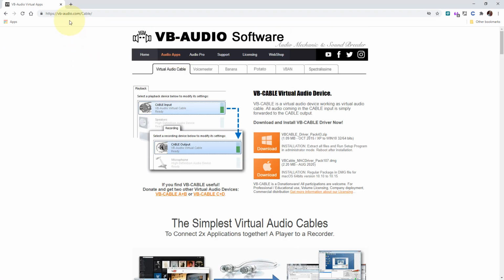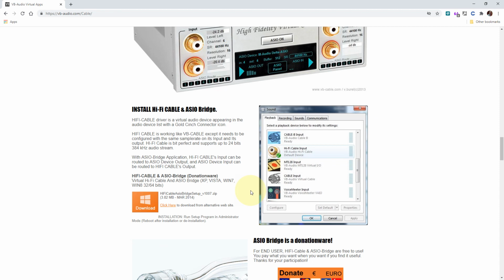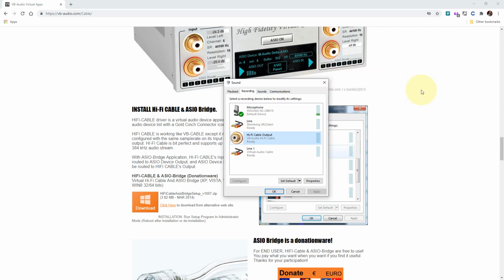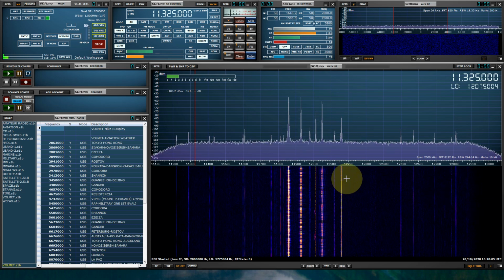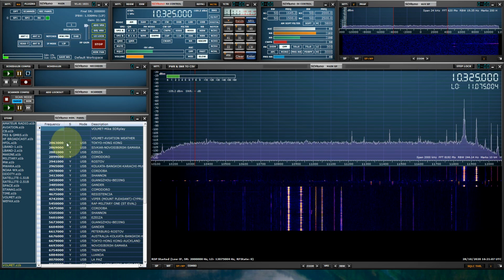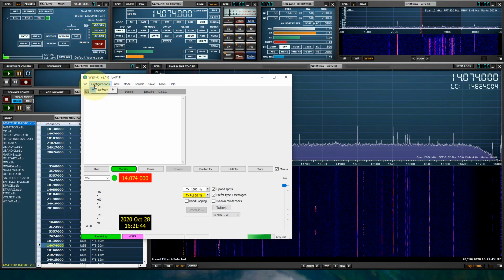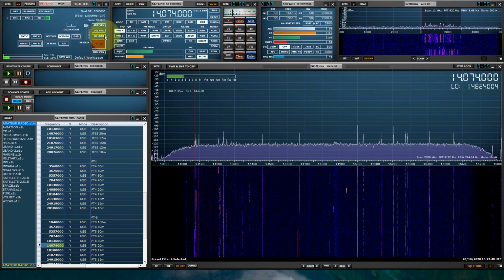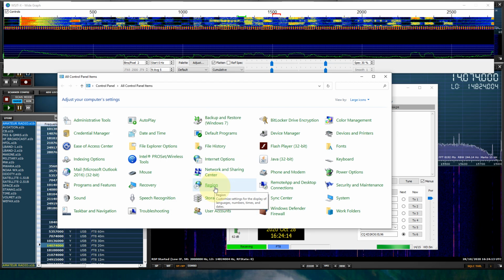SDRuno basics, virtual audio cable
In this video, Mike shows the basics of setting up a virtual audio cable for use with SDRuno and 3rd party decoders.